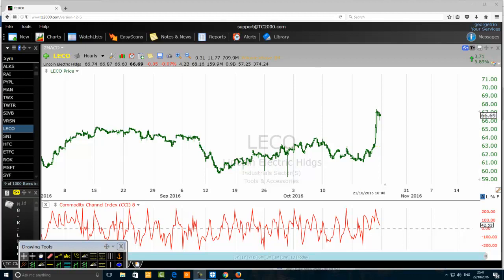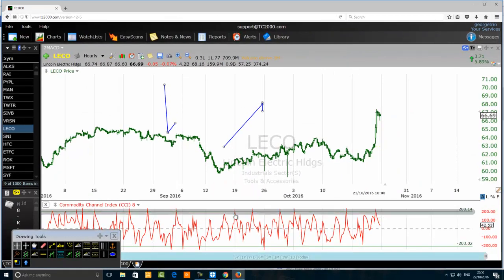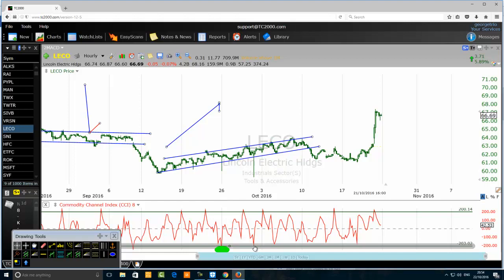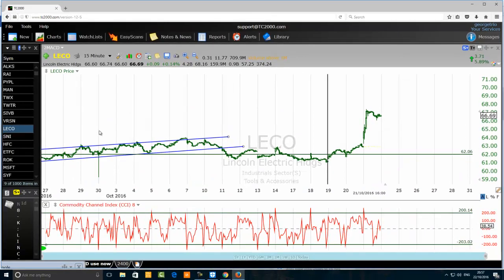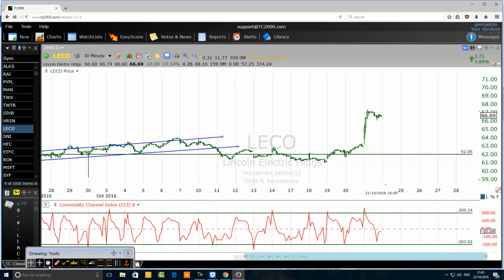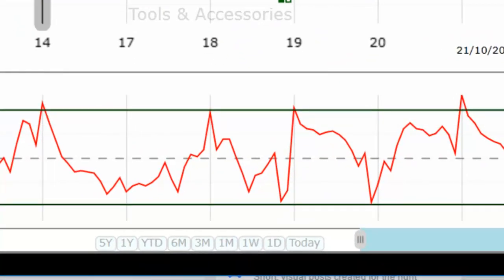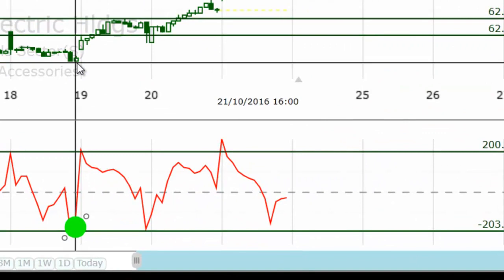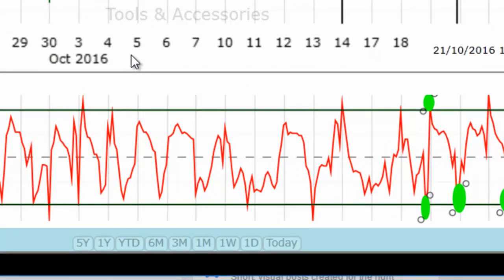CCI Settings That Day Traders Should Know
See what a specific CCI indicator settings can do to
your day trading strategies.  Learn how to day trade using
the CCI period eight with accuracy.  Also be able to avoid
common CCI indicator day trading mistakes.
Start improving your CCI settings and day trade.